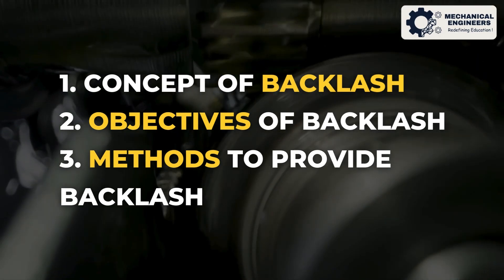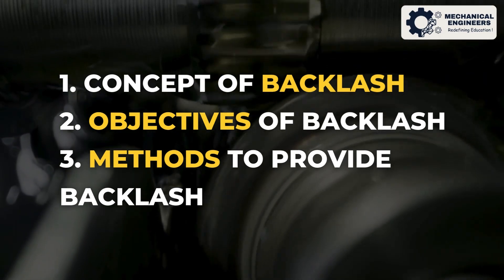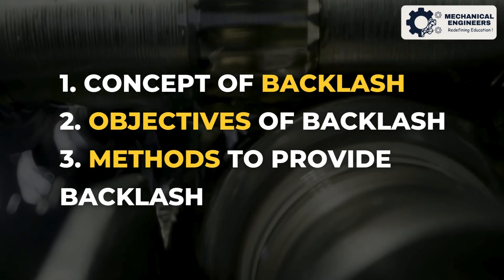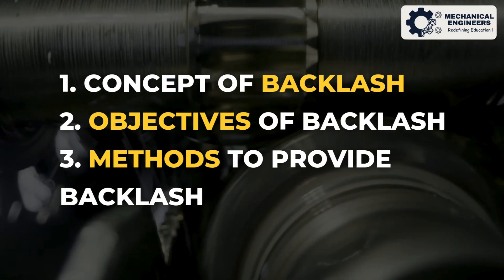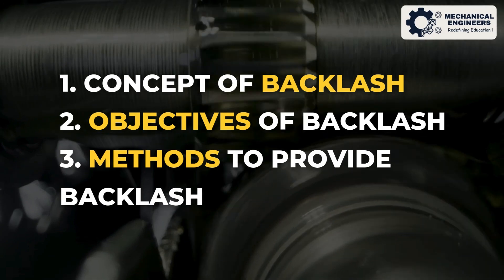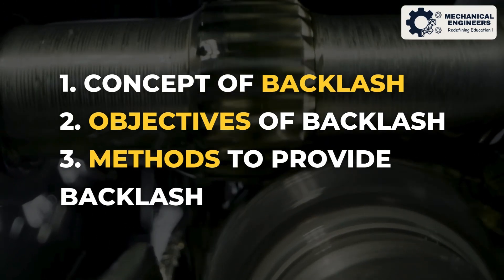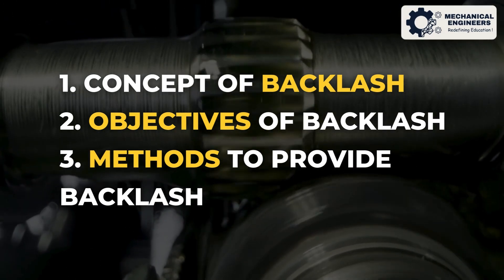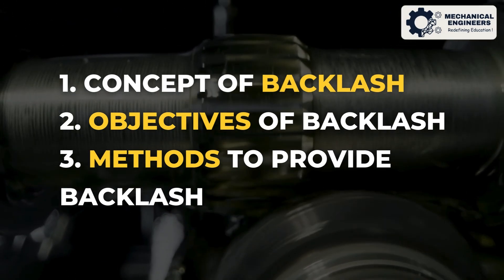10. Understanding Backlash in Gears | Definition, Causes, and Methods to Provide It | Ajay G. Dumbre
In this video, we dive into the concept of backlash in gears, explaining its importance and how it affects the performance of gear systems. We cover key aspects such as:

·         What is Backlash?: Learn how backlash is defined as the difference between the tooth space width and the thickness of the engaging tooth along the pitch circle.

·         The Purpose of Backlash: Understand the three main objectives behind providing backlash: preventing jamming of mating teeth, compensating for machining errors, and accounting for thermal expansion.

·         Methods to Provide Backlash: Discover the two main techniques used to ensure proper backlash in gear systems: (1) making gear teeth thinner during manufacturing, and (2) slightly increasing the center distance between mating gears.

·         Effect on Precision Gear Trains: Explore how backlash is kept minimal in precision equipment and instruments, ensuring smooth gear action and maintaining the velocity ratio without any issues.

If you want to understand the mechanics behind gear systems and how backlash plays a critical role in their efficiency, this video is for you!